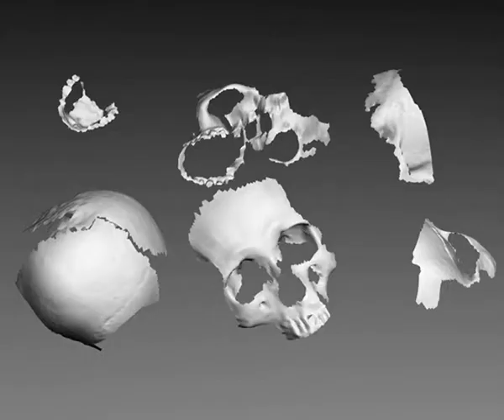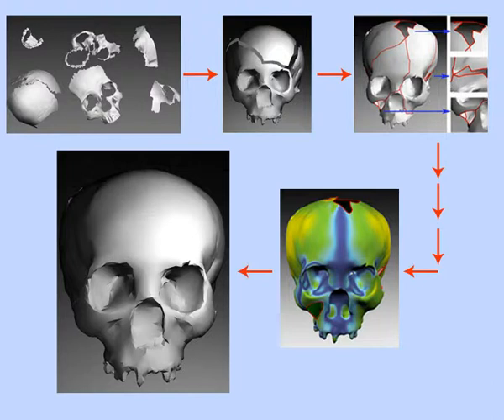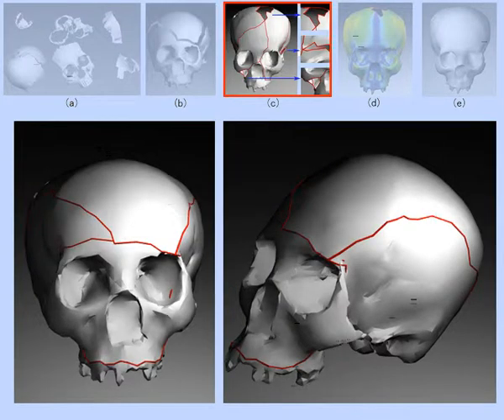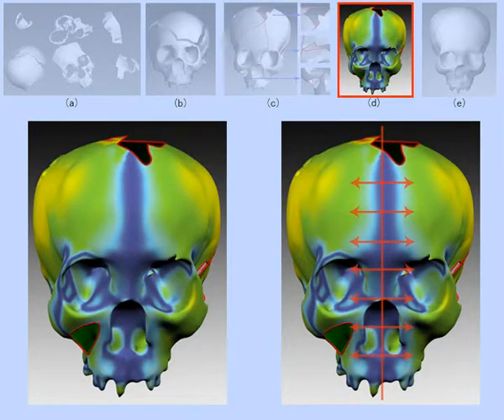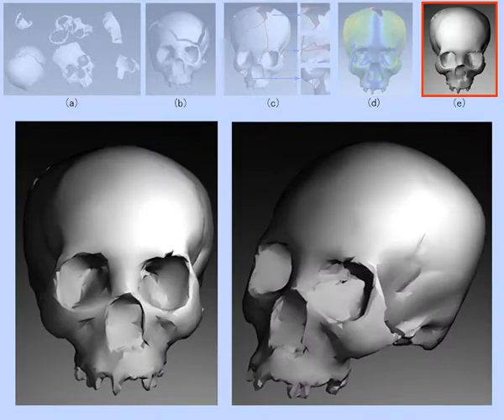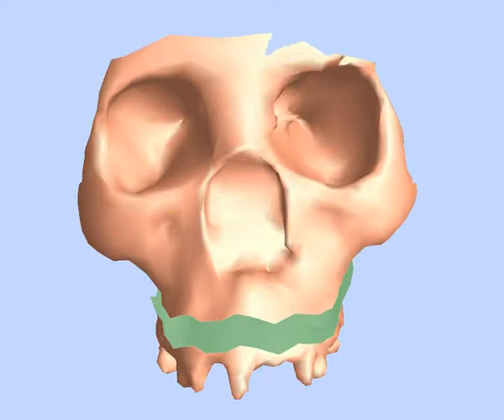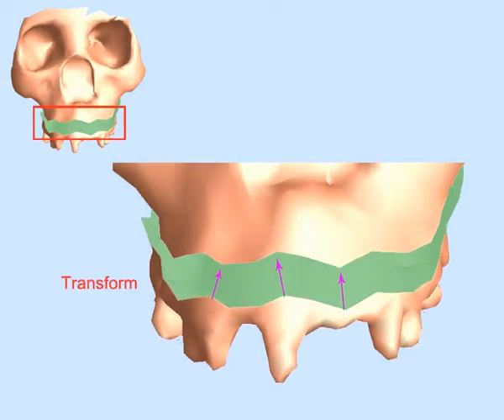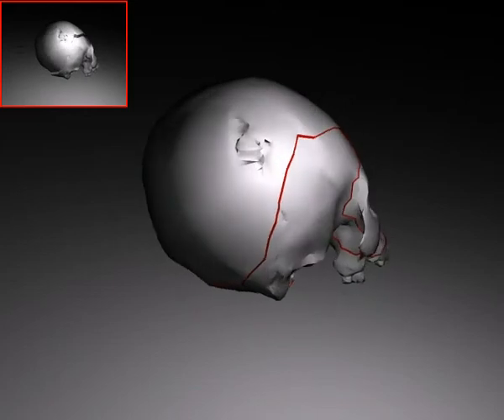Skull Assembly and Completion (ICCV 2011 Paper)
This work presents a first attempt to automatic skull reassembly from fragmented pieces. Template model and contour matching are used to align fragments. For more details, please see our ICCV 2011 paper :  "An automatic assembly and completion framework for fragmented skulls"